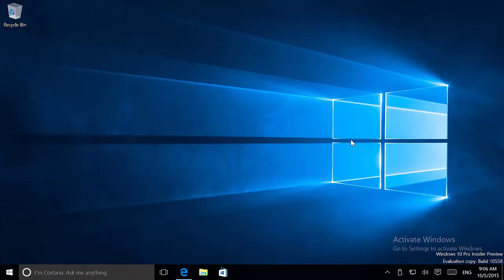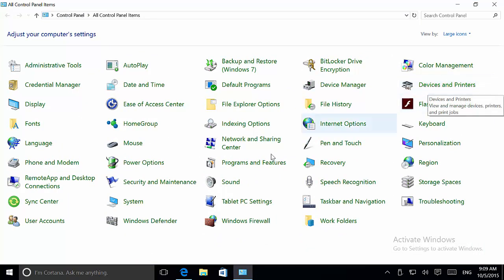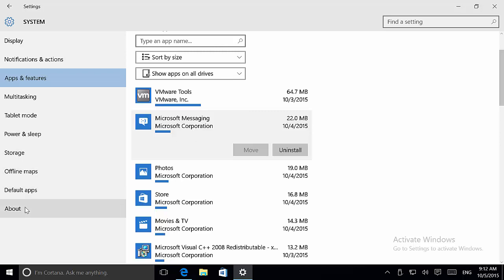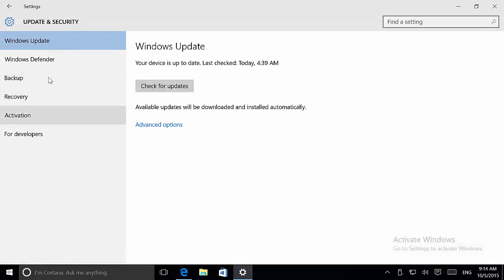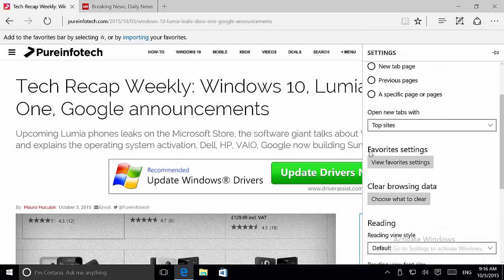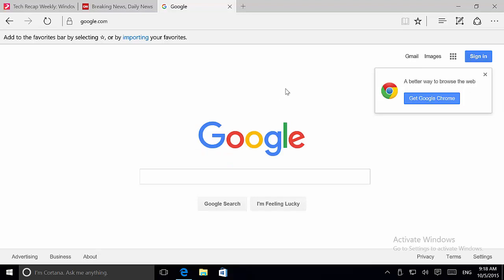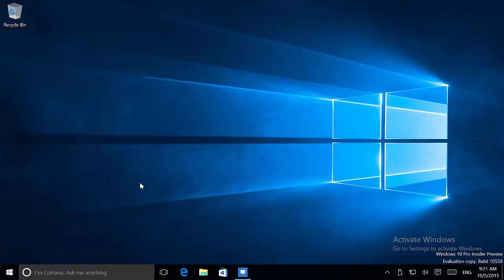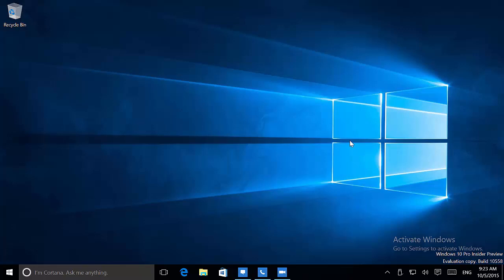Windows 10 Build 10558: Messaging Skype app, Edge Tab preview, and more features and changes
Windows 10 Build 10558: We get hands-on with all the new changes and improvements in this new leak of Windows 10, including new Messaging, Phone, and Skype Video apps, Microsoft Edge tab preview, context menu updates and much more.